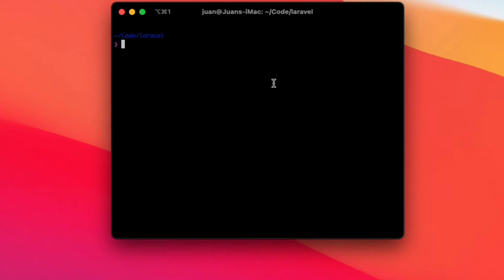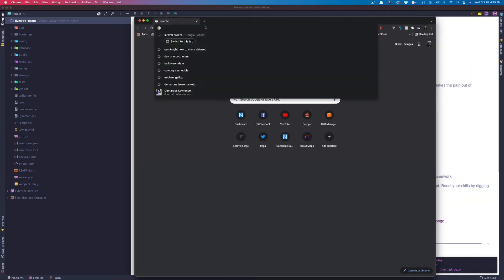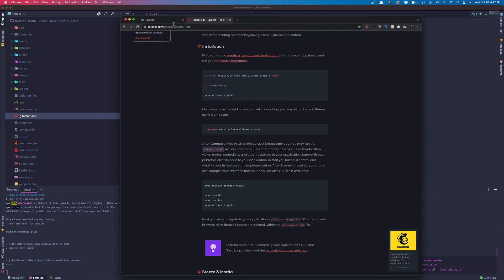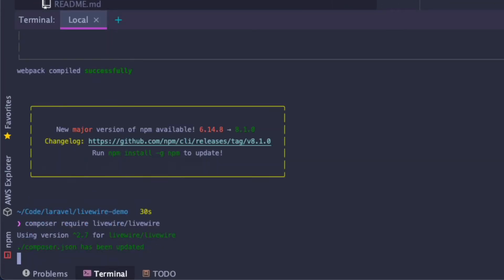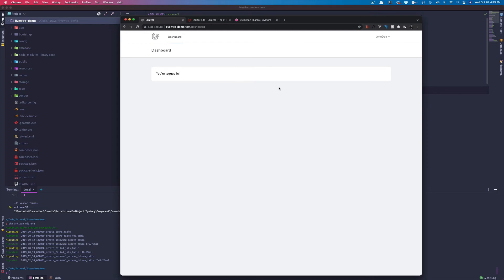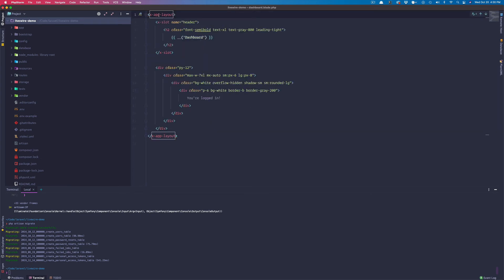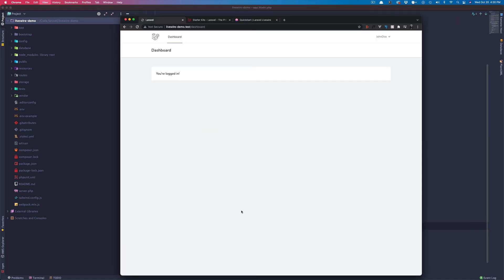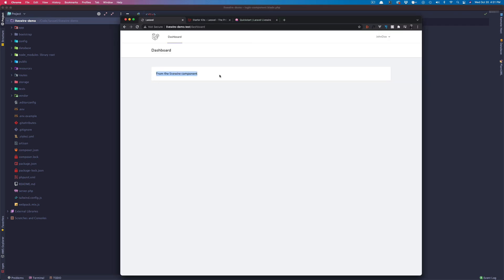TALL stack (TailwindCSS, AlpineJS, Laravel Livewire) Quick Setup Guide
In this Laravel Tutorial we quickly setup a new Laravel project with all the necessary technologies for a TALL stack web application.
This includes TailwindCSS, AlpineJS, Livewire, and Laravel.

We use Laravel and Laravel Breeze for authentication and AlpineJS and Laravel Livewire for some cool components that we will build in later videos.